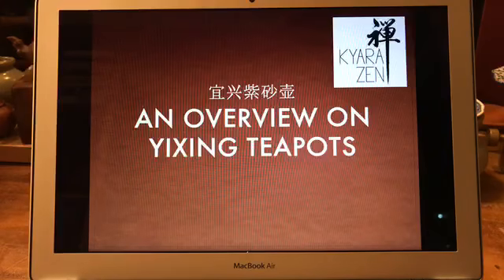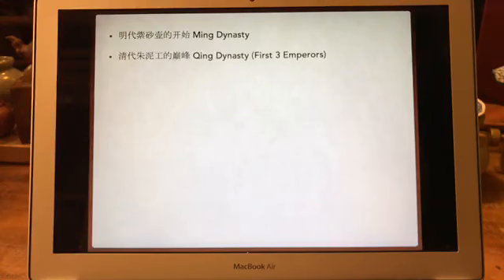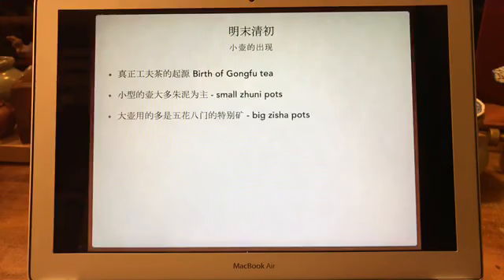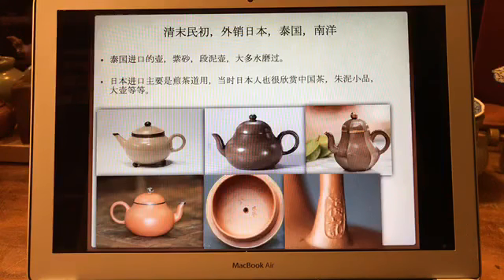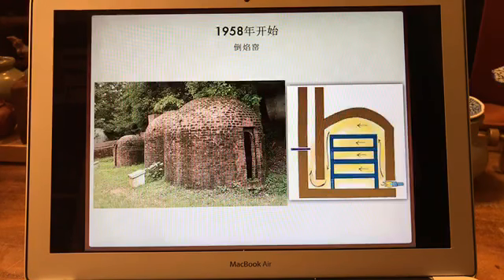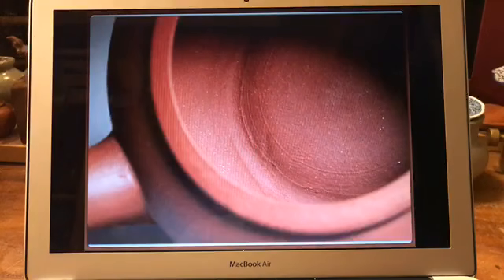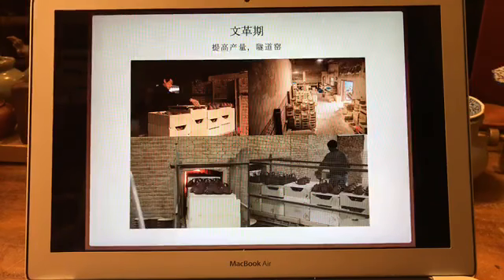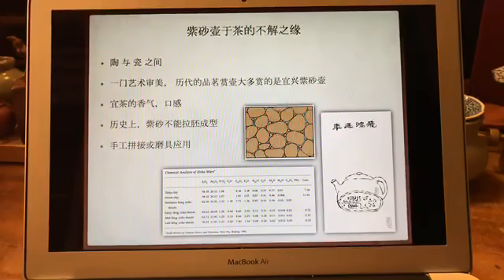Yixing Lecture 1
an overview to yixing pots